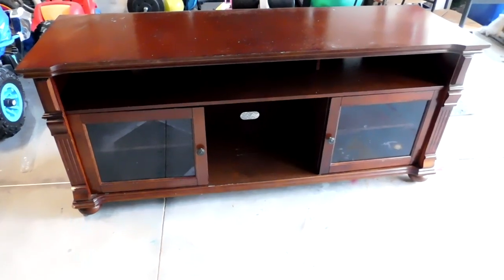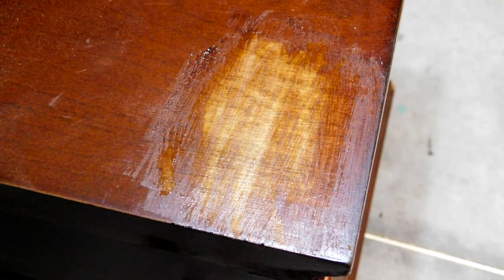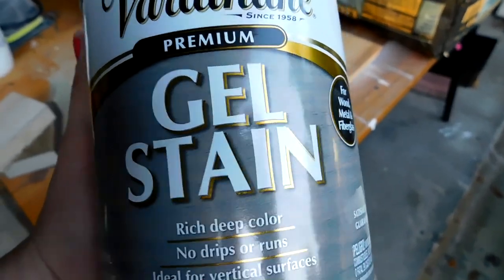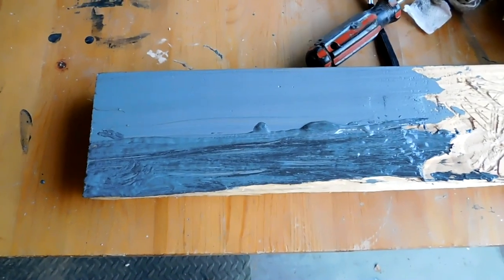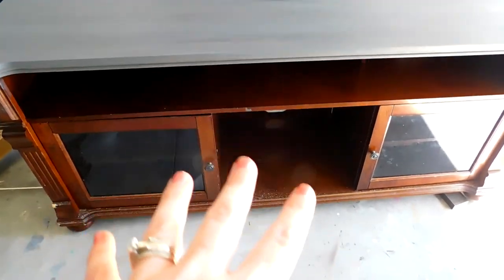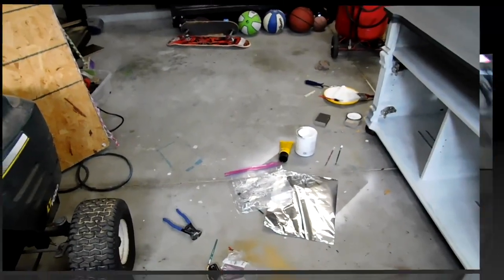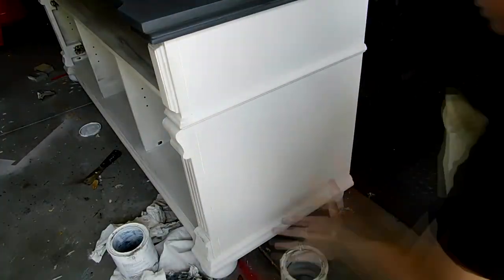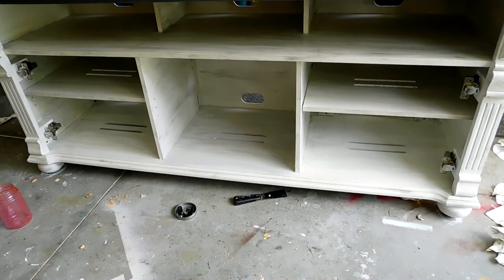DIY Farmhouse Style TV Stand Makeover | Fixing damages and creating custom colors